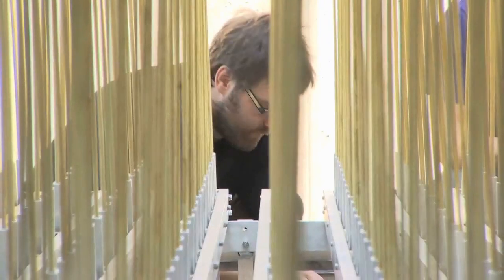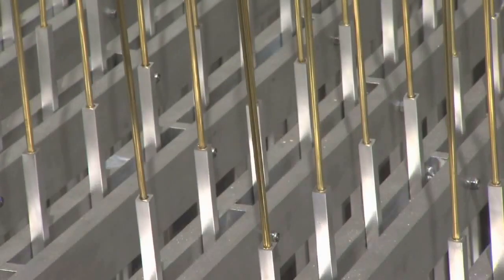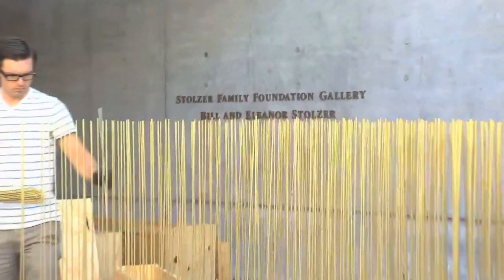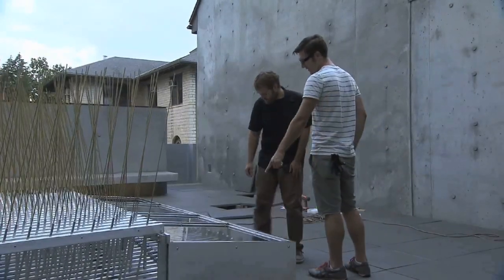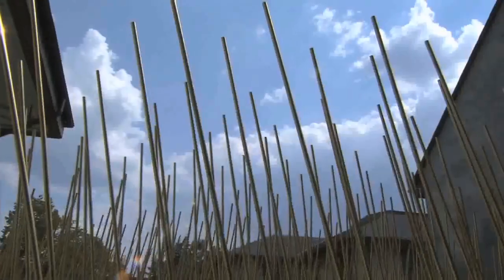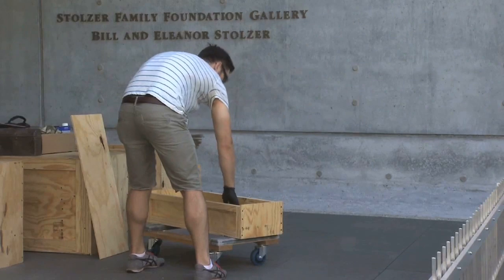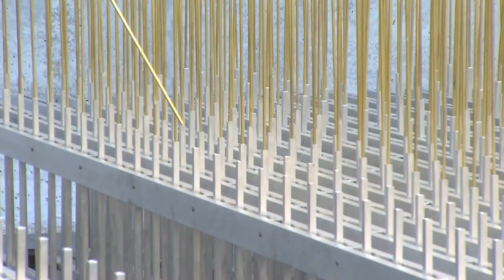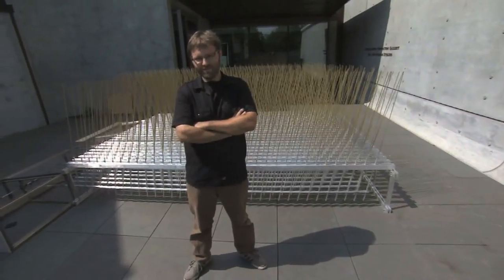Beach Museum of Art | Konza by John Powers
Konza: Sculpture by John Douglas Powers
Stolzer Family Foundation Gallery